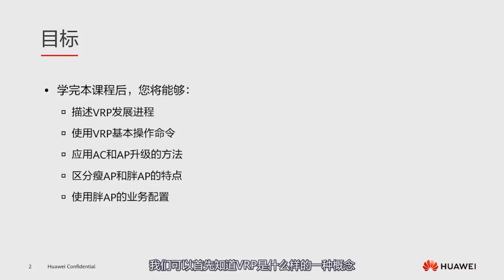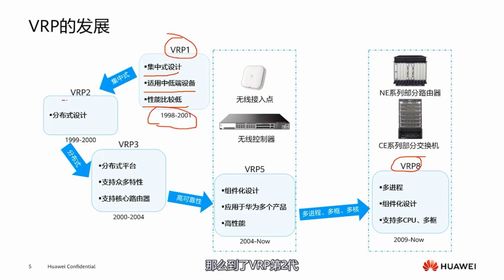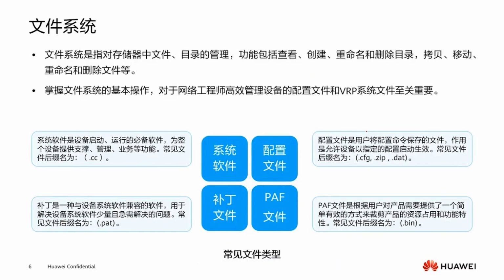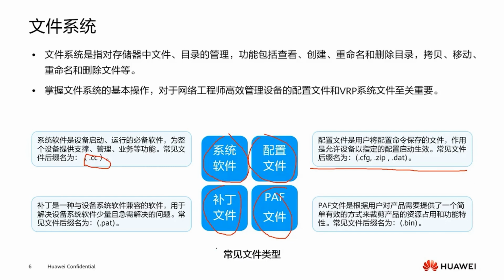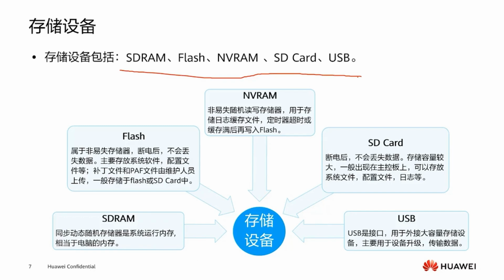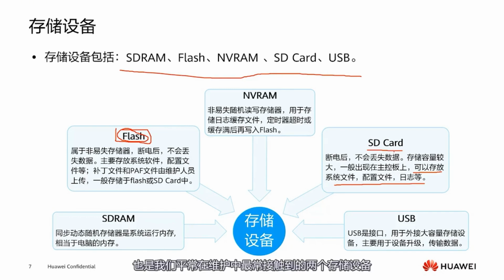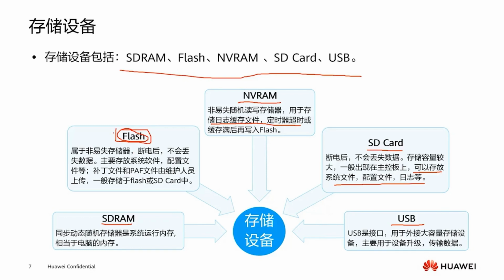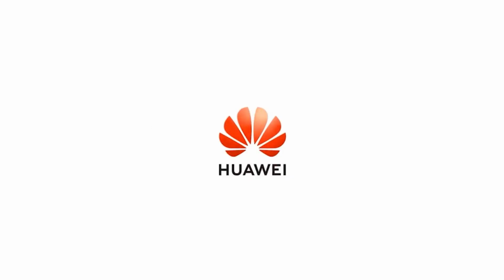Huawei's Best Kept Secret Finally Revealed - VRP System Explained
HCIA-WLAN H12-311: Exploring Huawei VRP System Basics (Part 1)

Take your devices to the next level with Huawei's Virtual Reality Platform (VRP)! This game-changing technology is designed to upgrade your mobile experience, providing an immersive and interactive environment that will revolutionize the way you interact with your devices. From stunning visuals to improved performance, discover how Huawei's VRP can enhance your smartphone or tablet, and unlock a world of endless possibilities. Get ready to experience the future of mobile technology today!

00:00 - Huawei VRP introduction and equipment upgrade
00:45 - Target After completing this course, you will be able to:
01:17 - Table of contents Huawei VRP System Overview
01:23 - What is VRP?
02:00 - Development of VRP
03:15 - file system
06:56 - Storage devices include: SDRAM, Flash, NVRAM, SD Card, USE
11:05 - Device initialization process